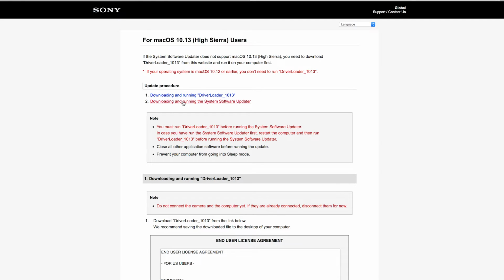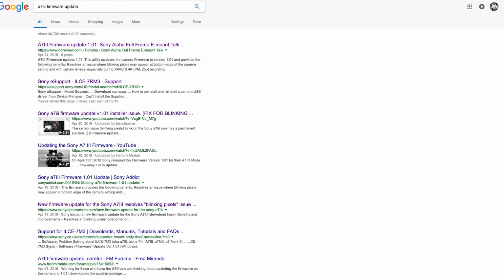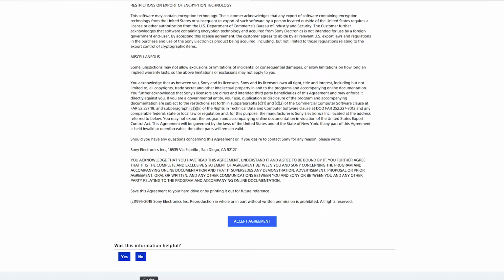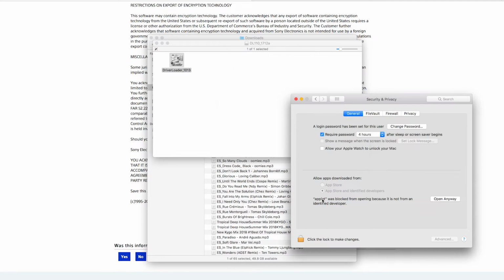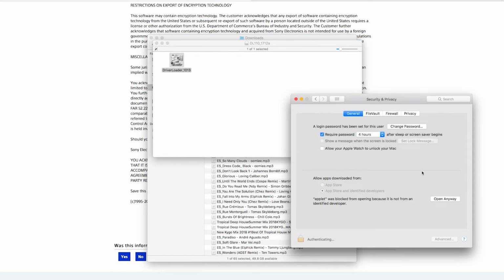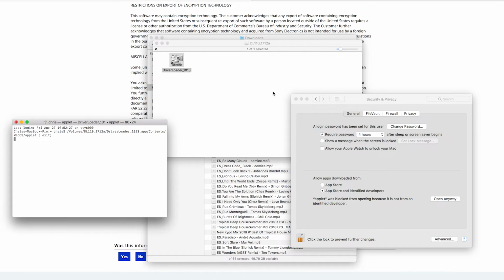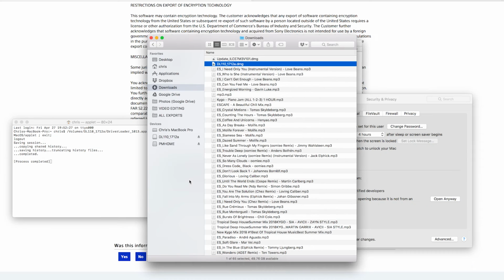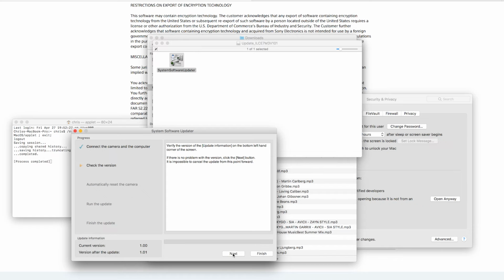How to update Sony A7iii Firmware using Mac OS Mojave/High Sierra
I had issues updating my Sony A7iii using Mac OS High Sierra, until I figured out something, heres a complete guide on how to update the A7iii firmware from 1.00 to 1.01 if you use Mac OS and are on High Sierra.

*UPDATE* works for Version 3.0 too!